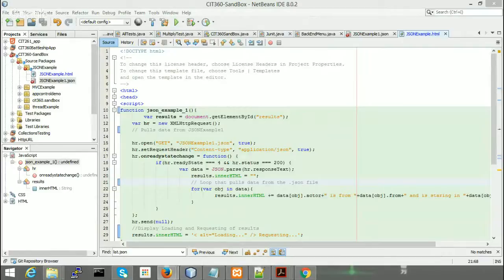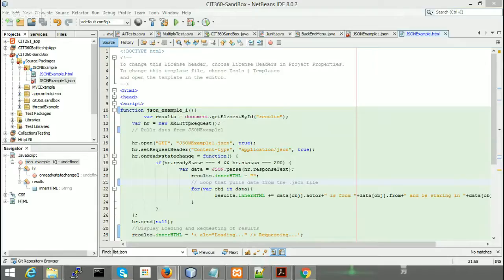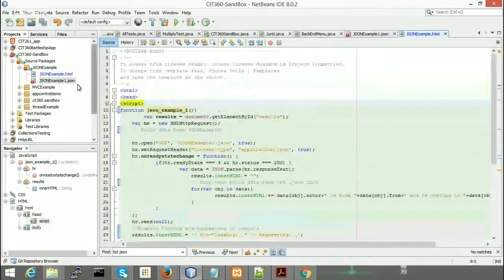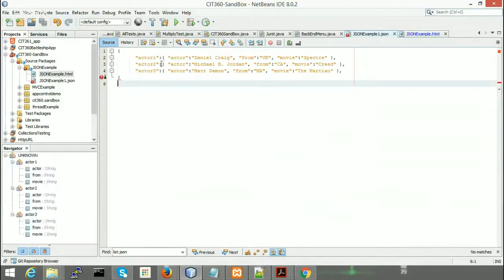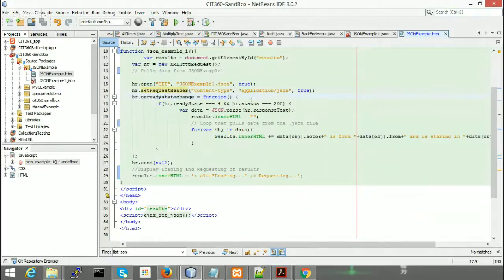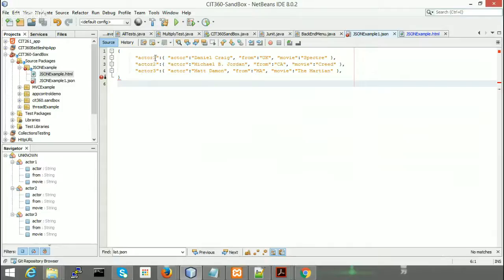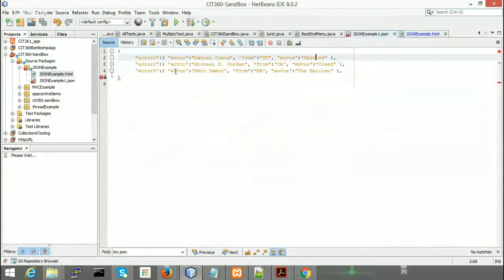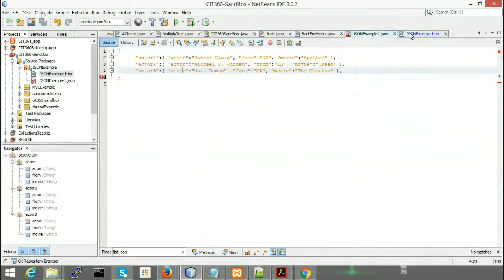CIT 360 - JSON